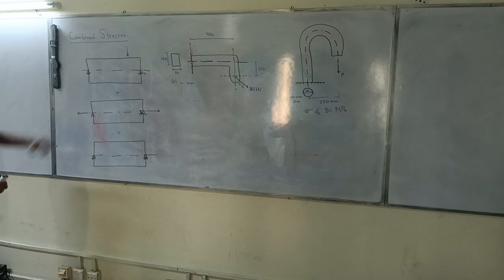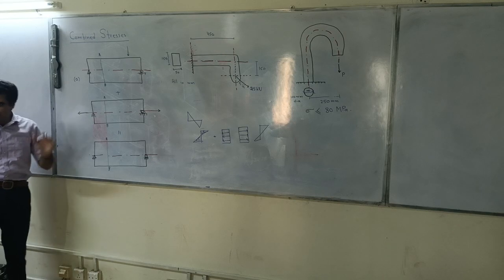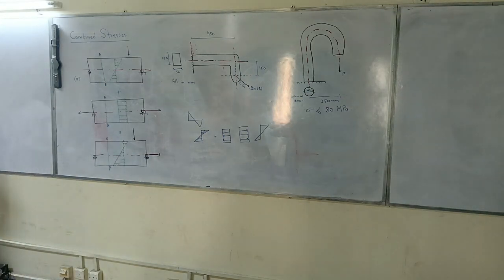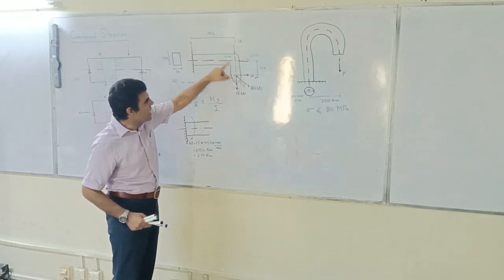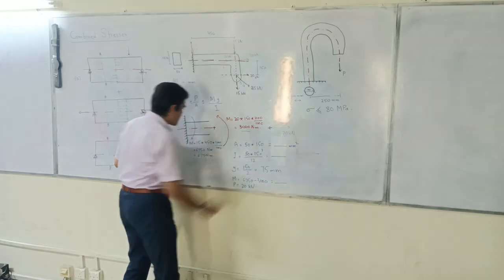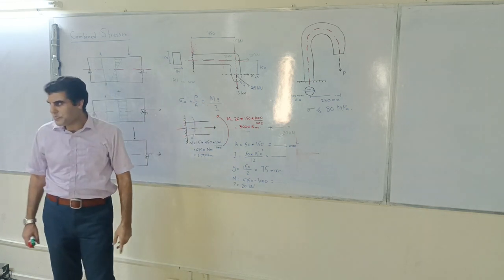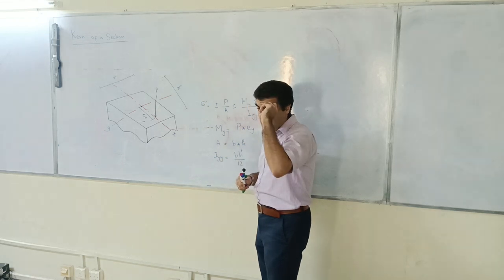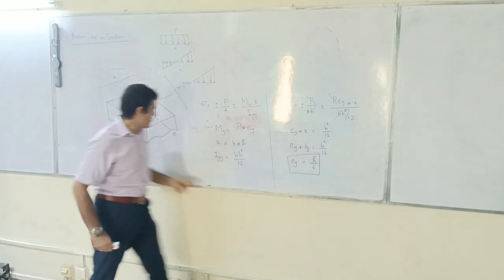15 MOSII 12July23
Combined Stresses